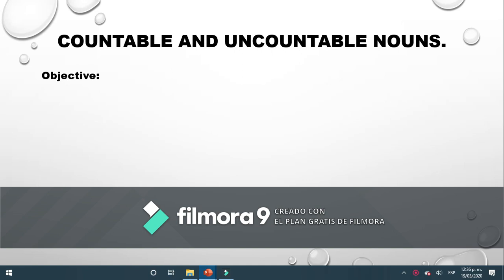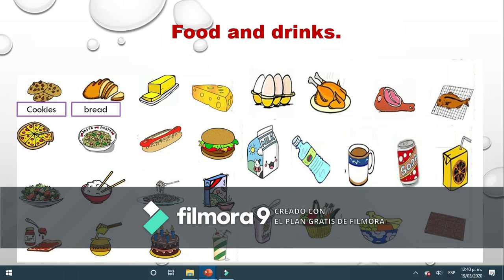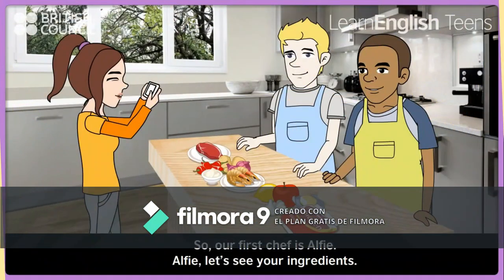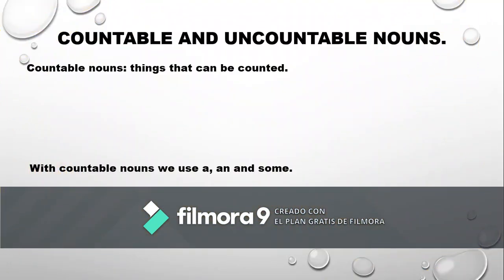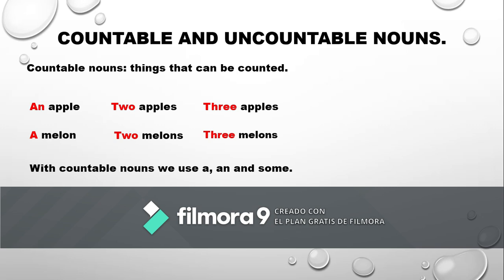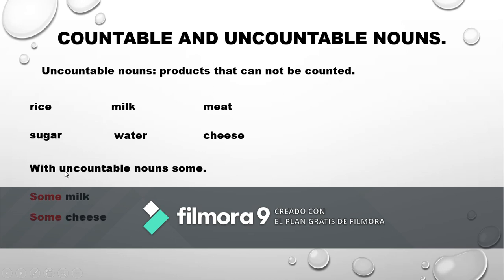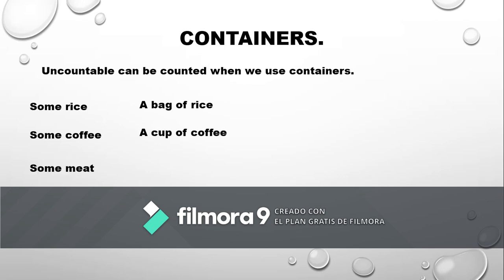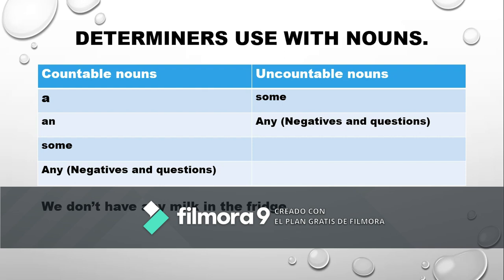CLASE DE SUSTANTIVOS CONTABLES E INCONTABLES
CLASE DE INGLES DE SUSTANTIVOS CONTABLES E INCONTABLES PARA BACHILLERATO.